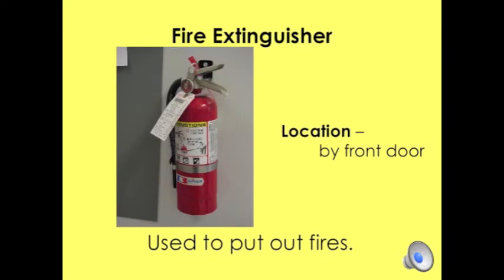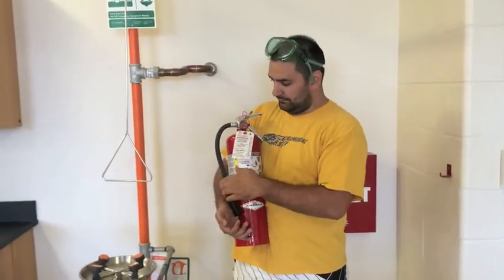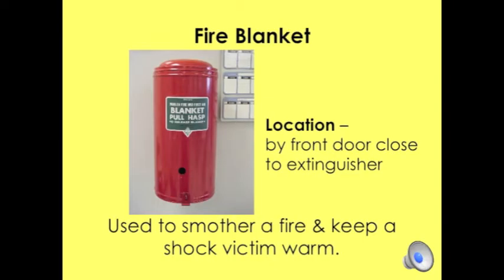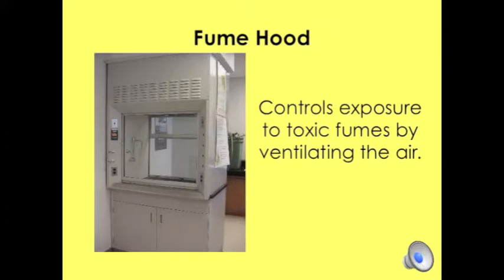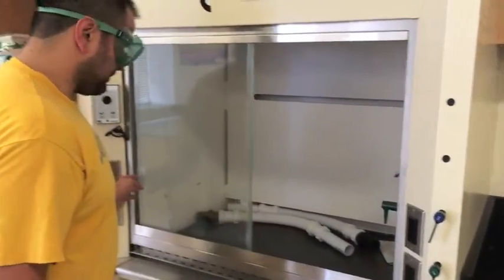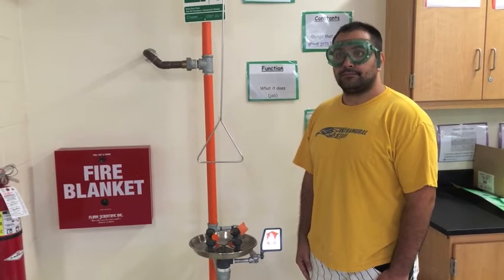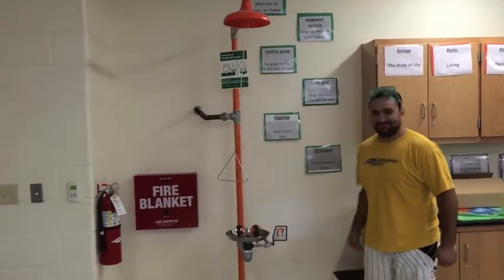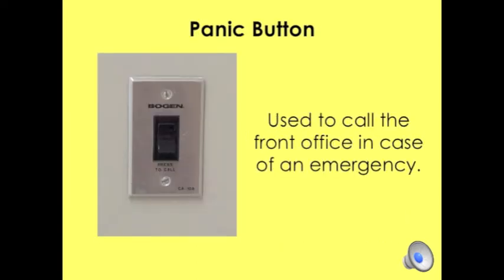Saftey Lecture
High School Bio Safety Video